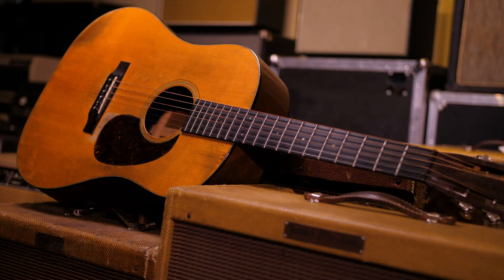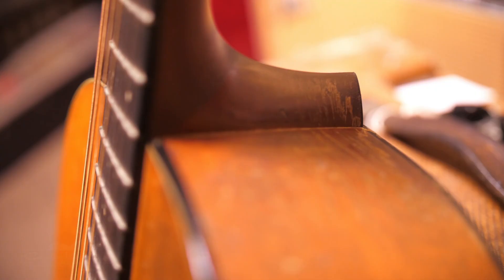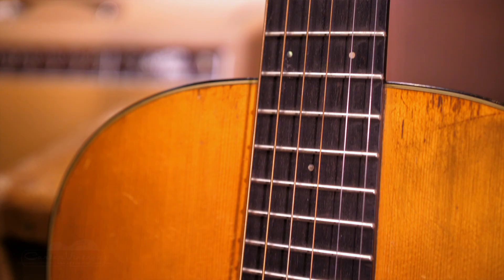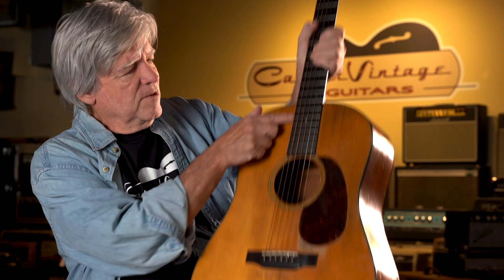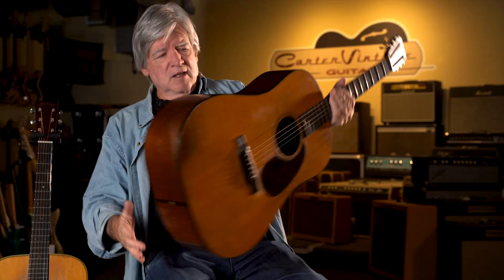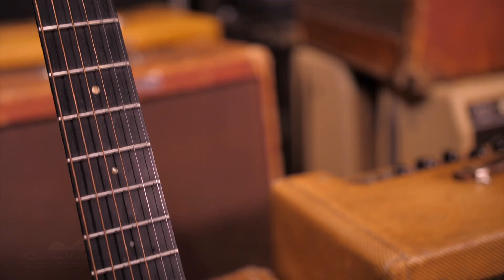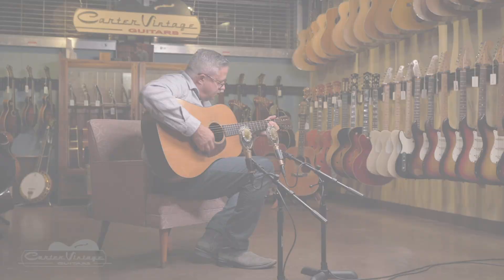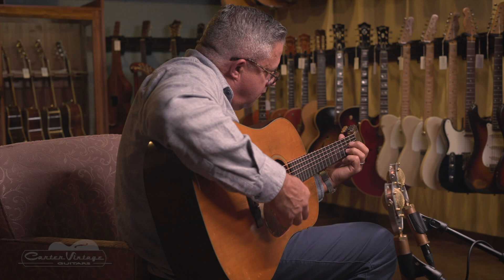Norman Blake's 1934 Martin D-18H!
Walter Carter talks about Norman Blake's 1934 Martin D-18H.
Video by Matt Holton